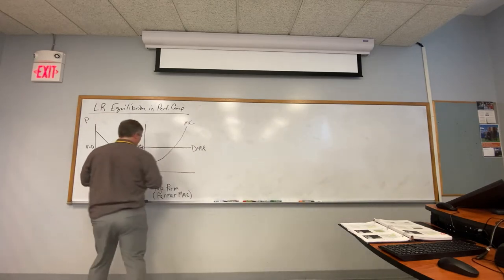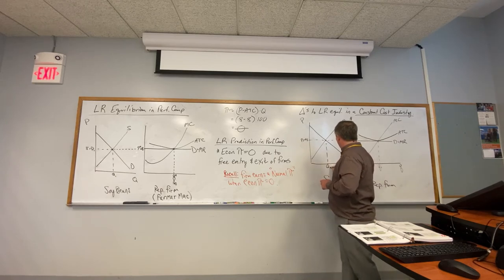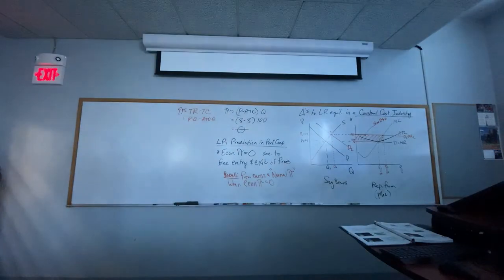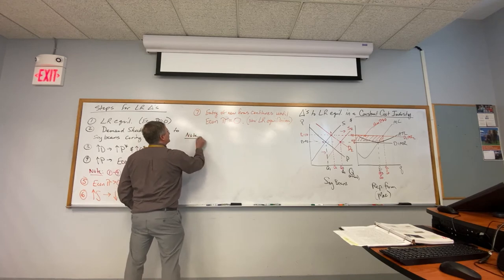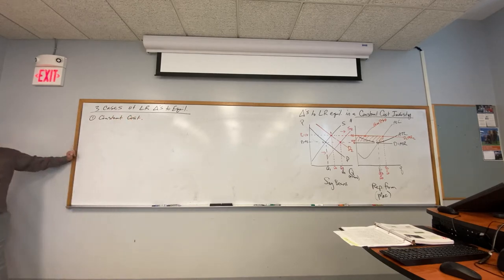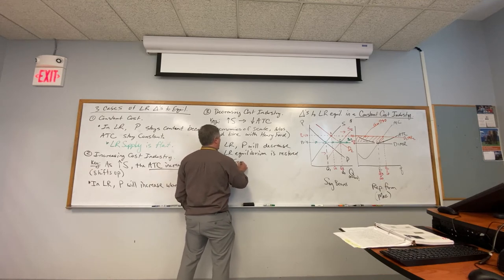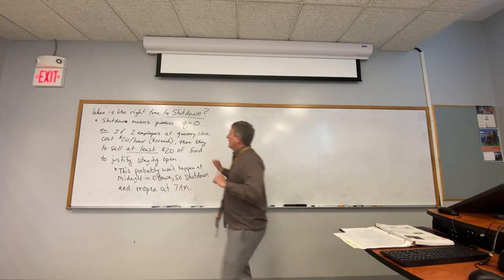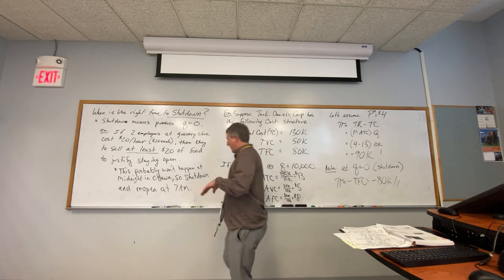Microeconomics S122 xxxxxx